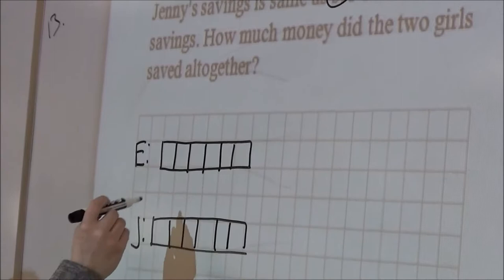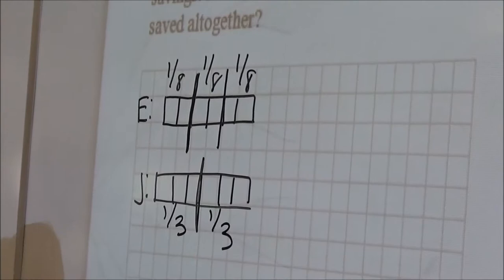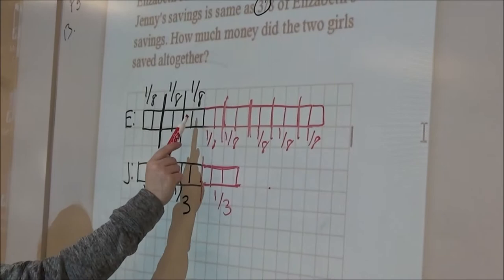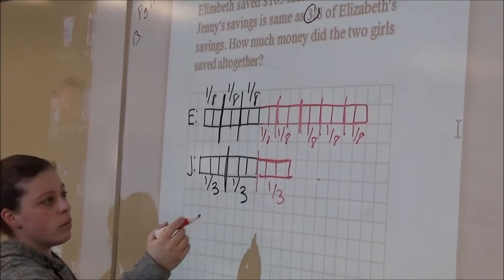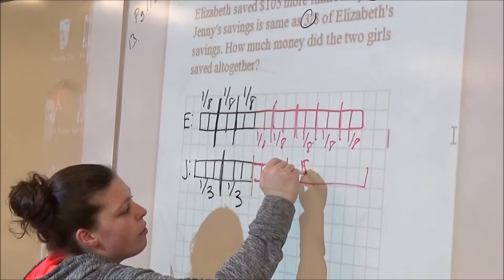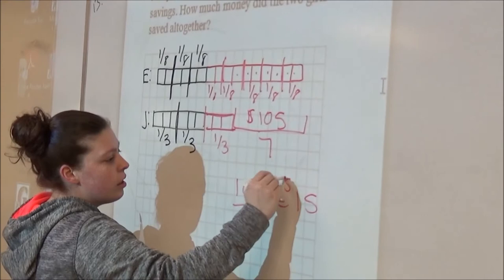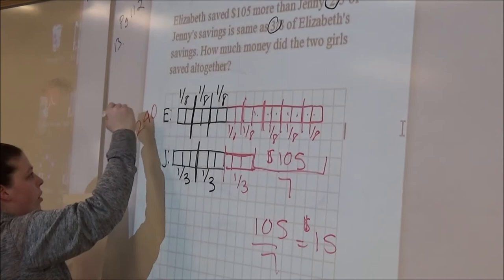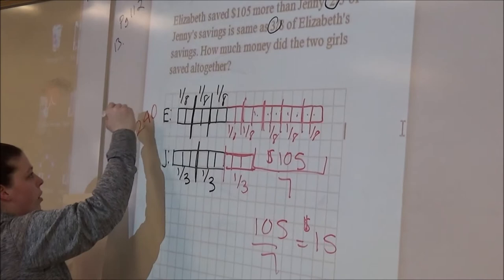Holly Dykes February 19, 2015 (Math 3161)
Ms. Holly Dykes, an Early Childhood Education major at Valdosta State University solves a challenging fraction problem. This video was recorded by Arsalan Wares in his Math 3161 (Math for Early Childhood I) class in the Department of Mathematics and Computer Science at Valdosta State University, Valdosta, Georgia, USA.